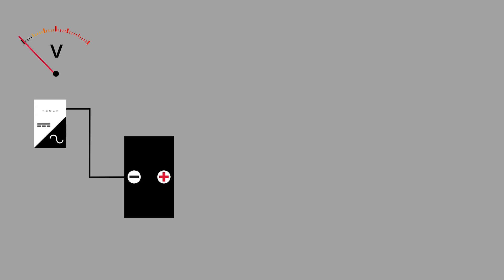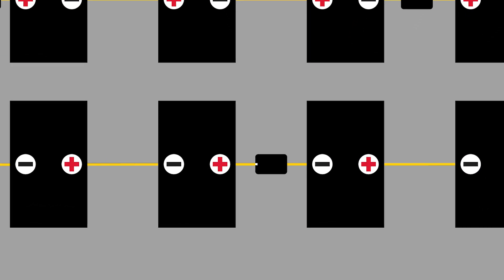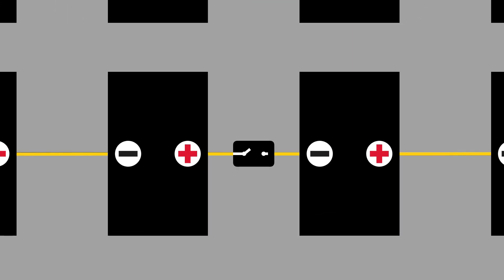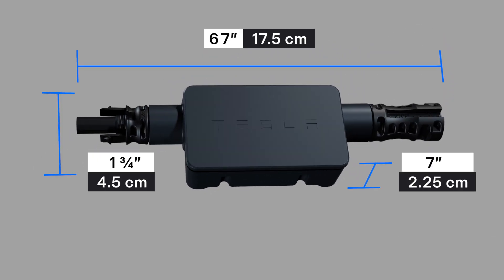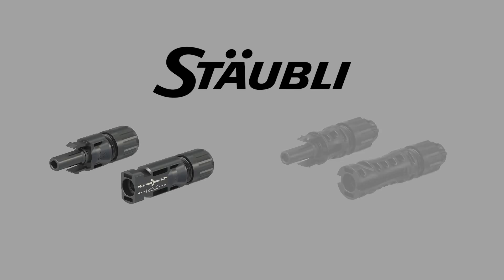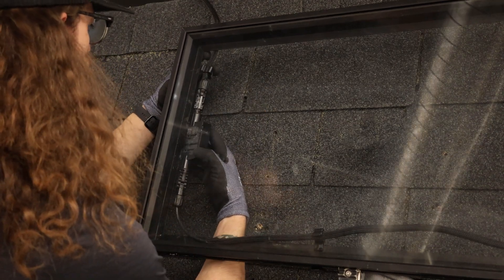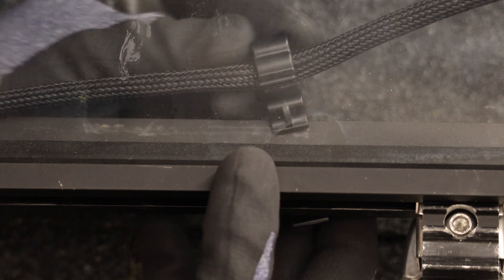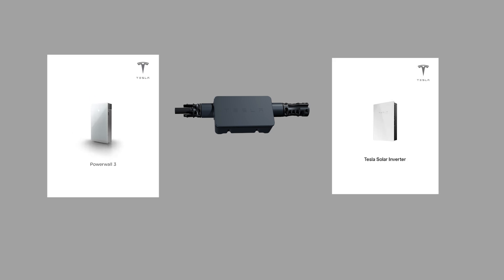Mid-Circuit Interrupter (MCI) - Technical Overview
Learn about the Tesla Mid-Circuit Interrupter, or MCI - an electronic switching device used with rooftop solar arrays.